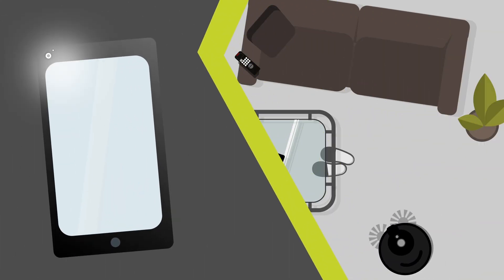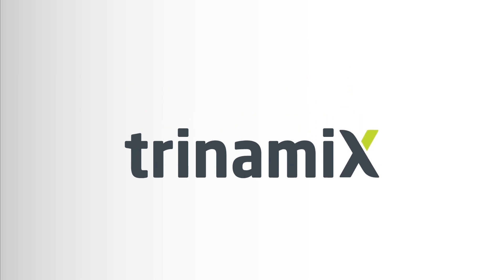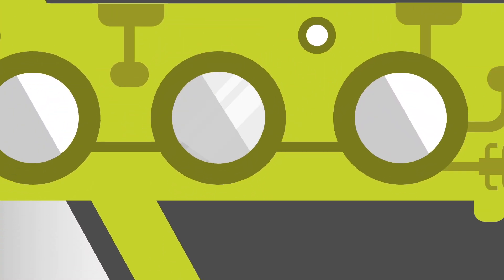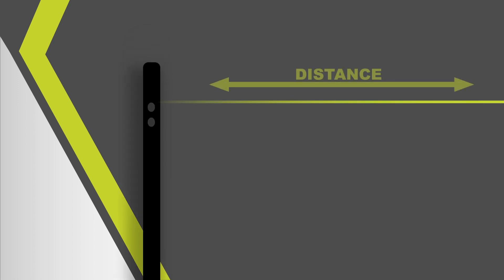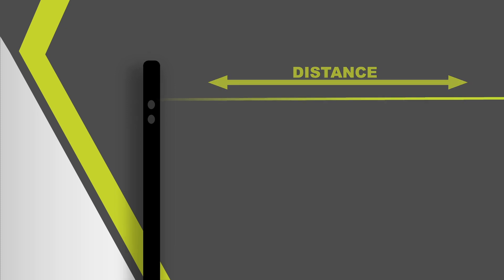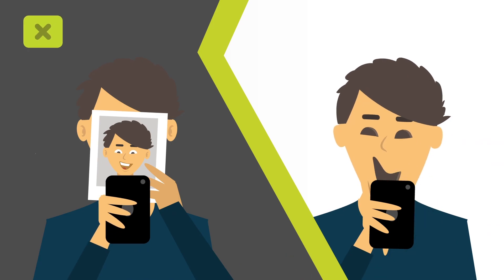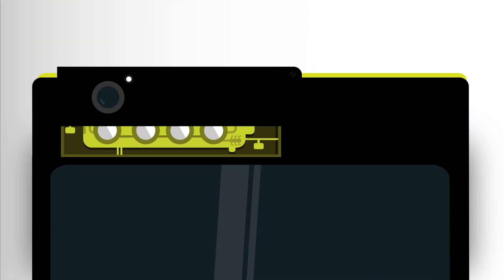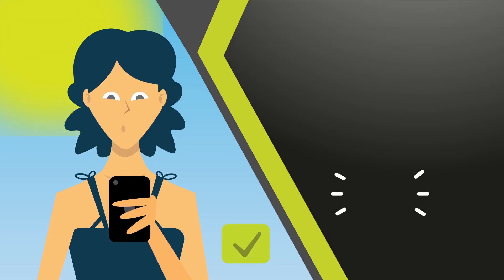3D Imaging and Distance Measurement based on innovative Beam Profile Analysis technology by trinamiX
trinamiX 3D Imaging is based on patented Beam Profile Analysis technology. Beam profile analysis is an active measuring principle, that means that the object to be measured is illuminated with a light source emitting a regular dot pattern. The reflection of each light spot is captured by a sensor (e.g. a CMOS camera) and its beam profile is then being analyzed. From the specific beam profile, we extract the distance and information about the material of the measured object. This novel approach enables having an extra channel of information for improving decision making, robustness across platforms and reducing computational need over traditional technologies.

The trinamiX imaging system can be used for a variety of applications in a range of industries. In smartphones for example for improved security in face authentication solutions, enabling swift and robust world understanding and segmentation for AR/VR purposes and image enhancements. In industrial application for example bin picking in robots is improved through more robust object detection.

trinamiX GmbH, based in Ludwigshafen, is a spin-off and wholly-owned subsidiary of BASF SE. It was founded in 2015. With a team of 100 experts from different fields, trinamiX is developing and selling 3D and infrared sensing technologies. The production and development facility is in Ludwigshafen/Rhein, Germany.